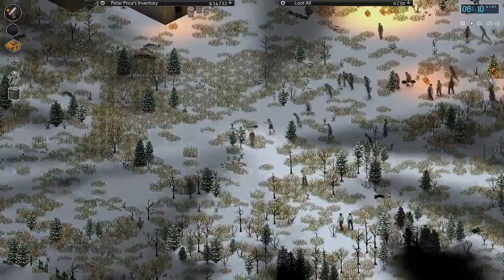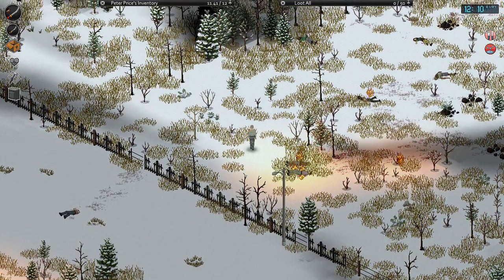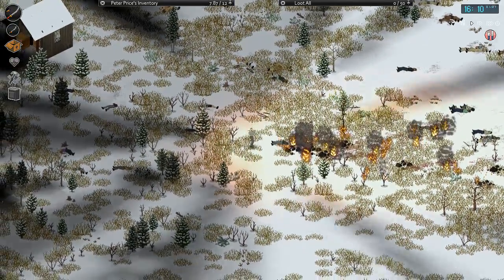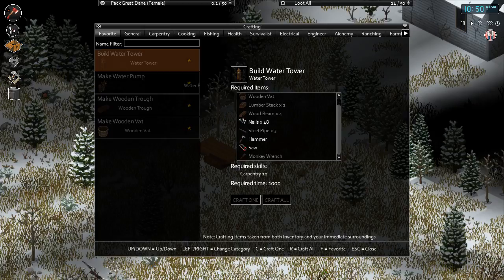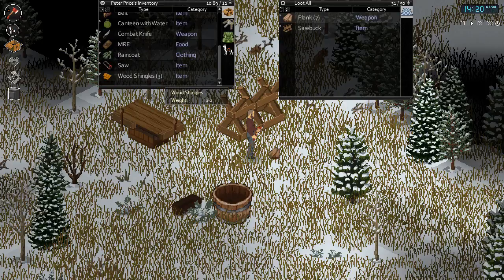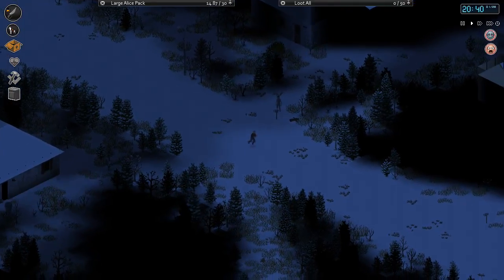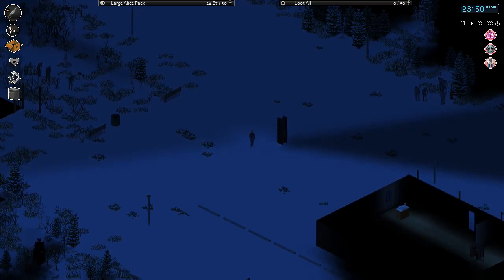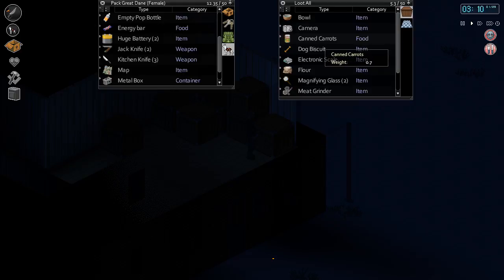Let's play Project Zomboid gameplay - Ep 35 (Mission Water)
Let's Play Project Zomboid Build 33 Hydrocraft Mod gameplay
We check up on our fire and take some more steps to clean water

We are in Westpoint trying to just make a place of our own.
Come join me as I play Project Zomboid Modded.  We will explore the world and abundance of new items.  Thanks